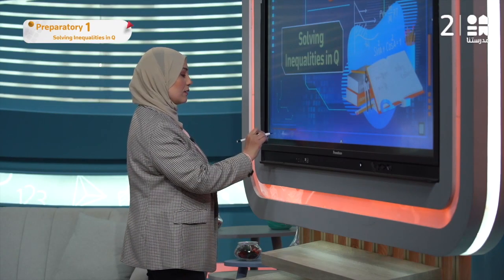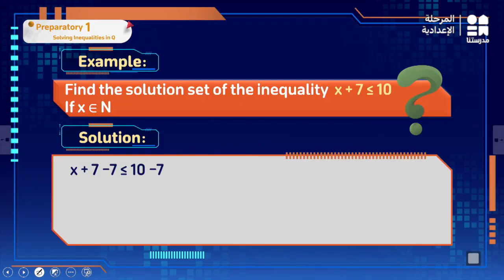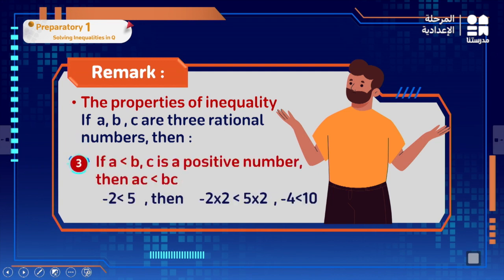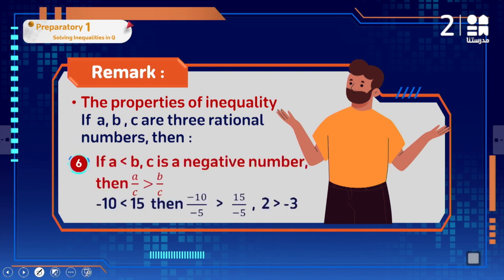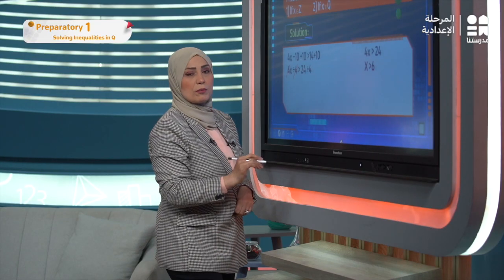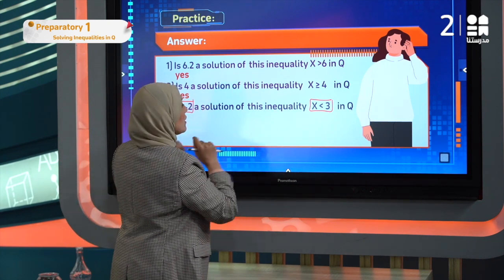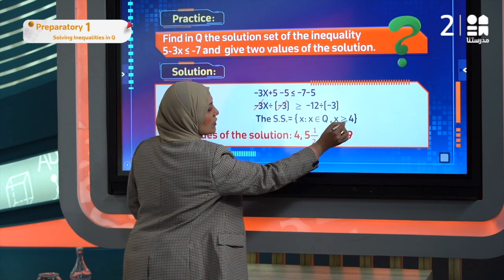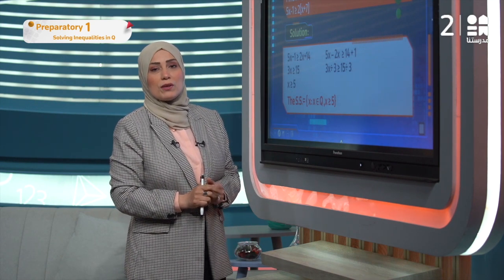Solving inequalities in Q | Math | الصف الأول الإعدادي